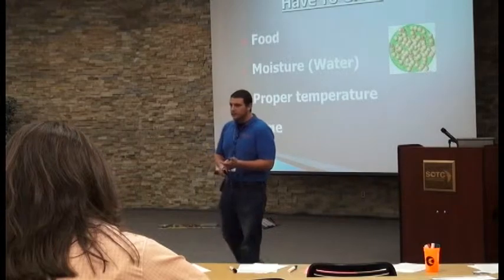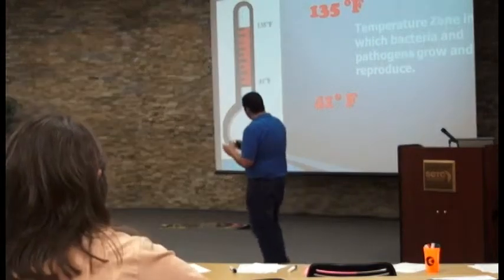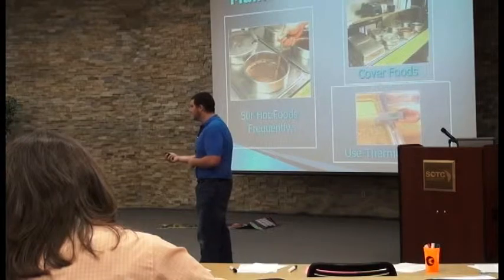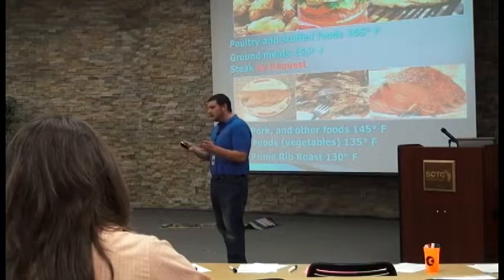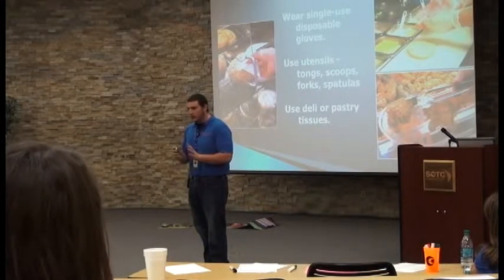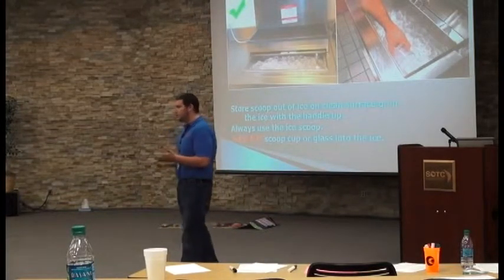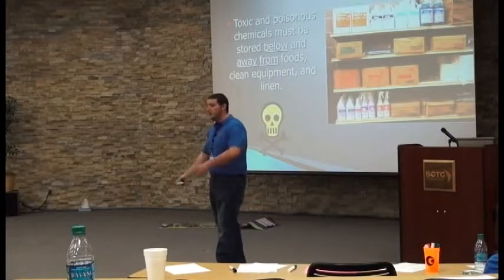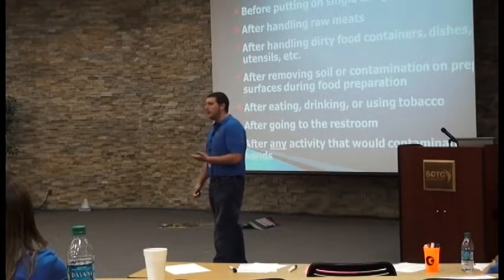Food Safety in School Cafeteria - Zach Collins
Food Safety in School Cafeteria
Zach Collins, Ardmore Health Department